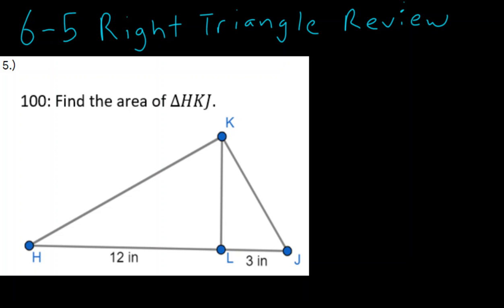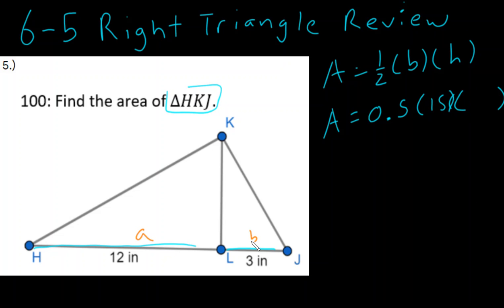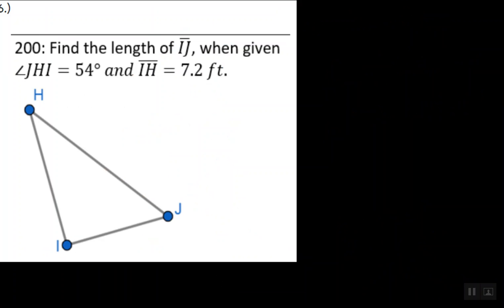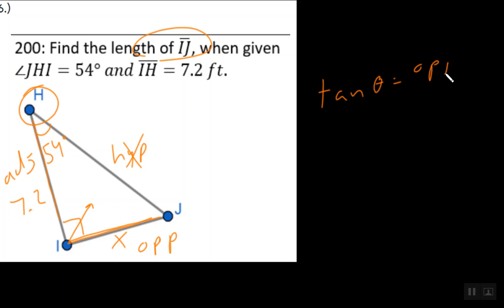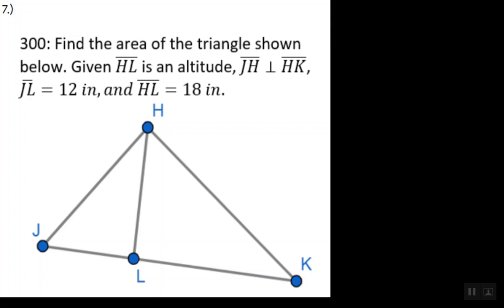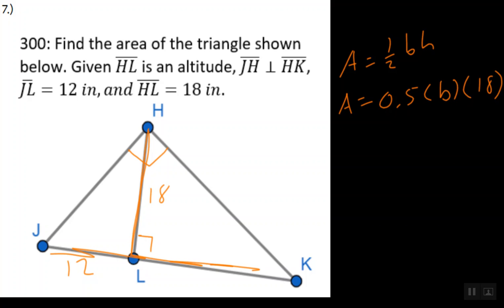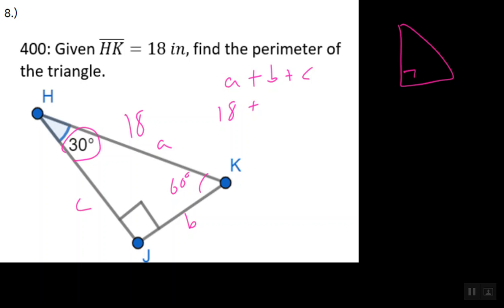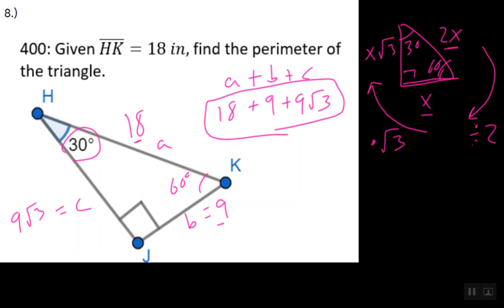Geometry 6 5 Right Triangle Review